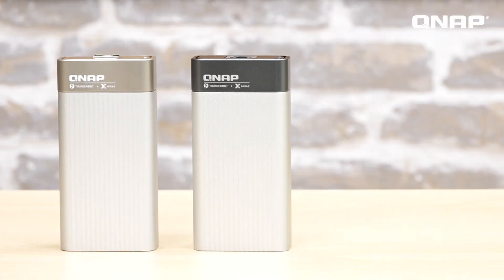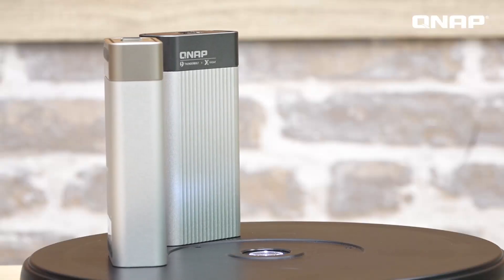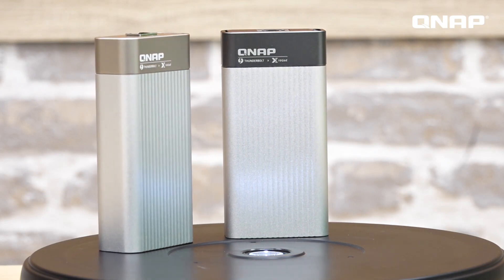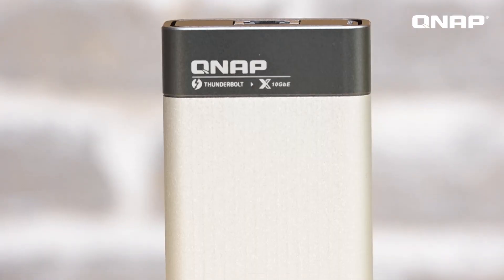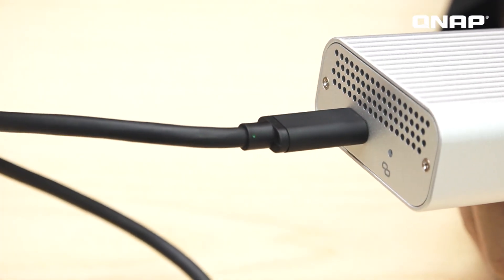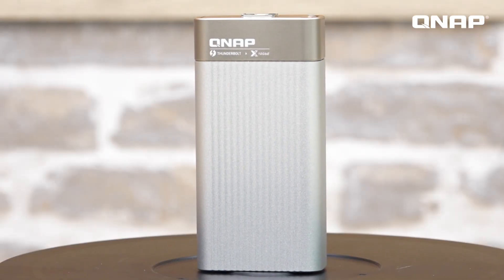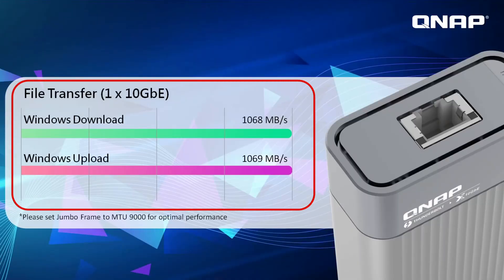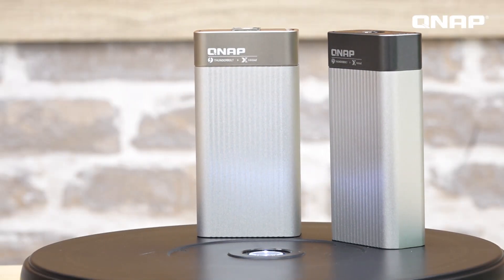Thunderbolt 3 to 10GbE Adapter – QNA-T310G1T & QNA-T310G1S ｜NAS Unboxing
Enable blazing-fast 10GbE connectivity for your Mac ✨

✔ With the QNA series adapters, you can connect your Mac and Windows computers to a 10GbE network to enjoy access speeds of up to 1069 MB/s.

✔  With both Thunderbolt™ 3 and 10GbE connectivity, your data transfers will be faster than ever!